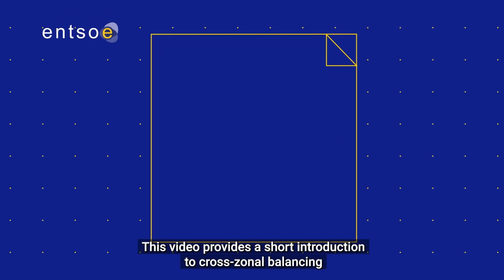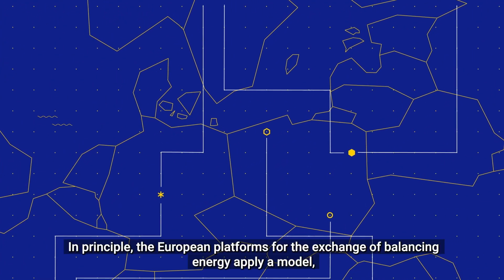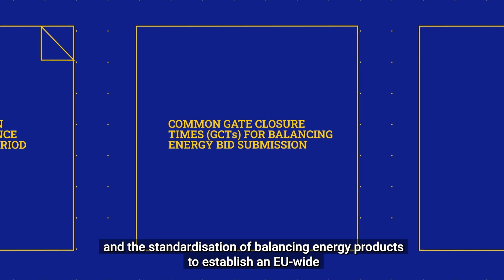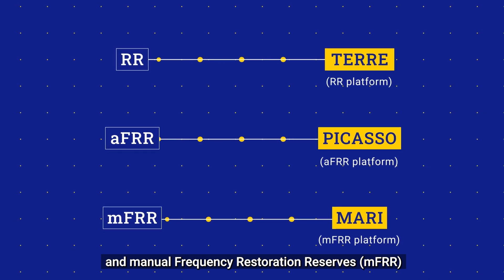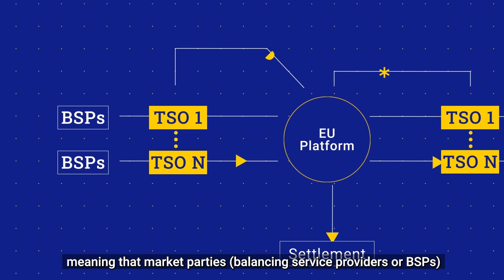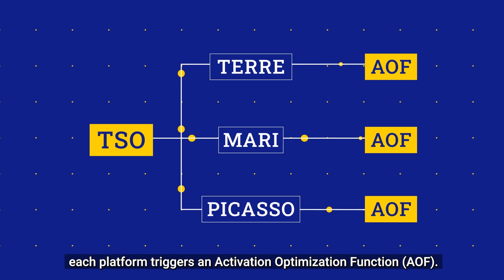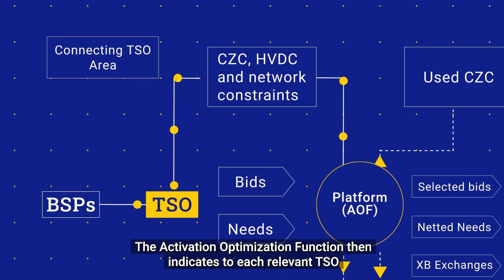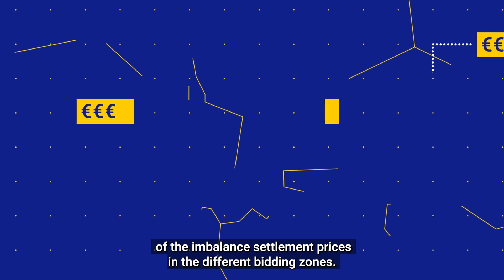Market Report Video Series: Cross-Zonal Balancing Energy Processes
In this episode of our series on European electricity markets, we explore cross-zonal balancing energy processes that enable countries to exchange flexibility and maintain system balance efficiently. Learn about the three types of reserves—Replacement Reserves, Automatic Frequency Restoration Reserves, and Manual Frequency Restoration Reserves—and how they are activated through European platforms. This video highlights the role of Transmission System Operators (TSOs) and the Activation Optimisation Function in ensuring cost-effective service exchange.